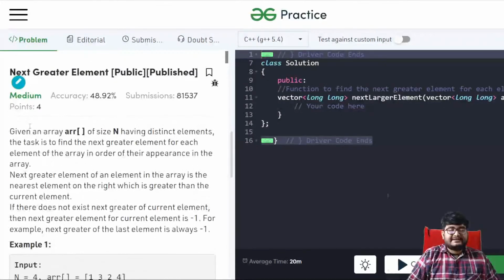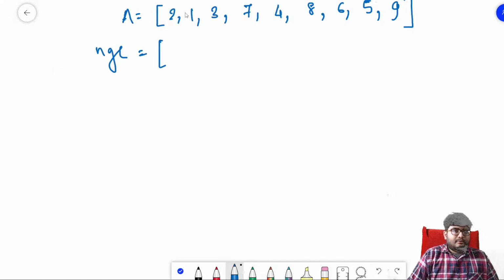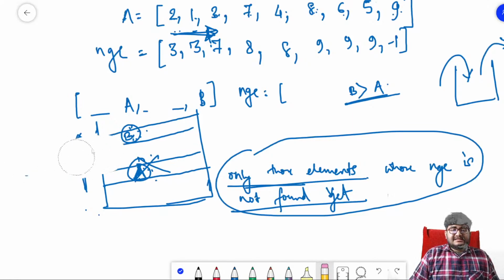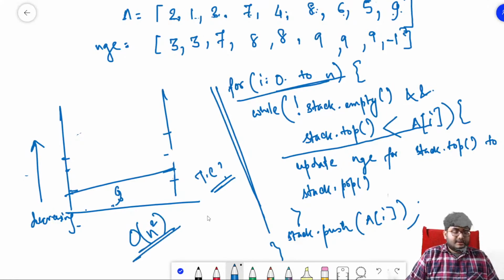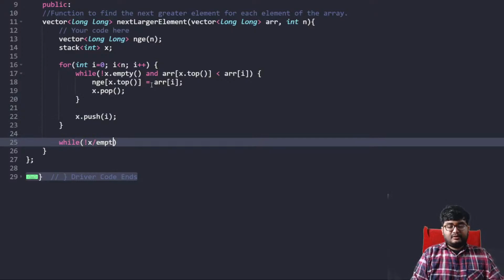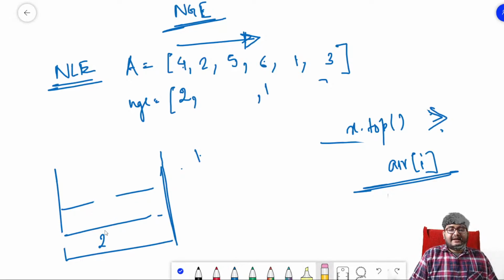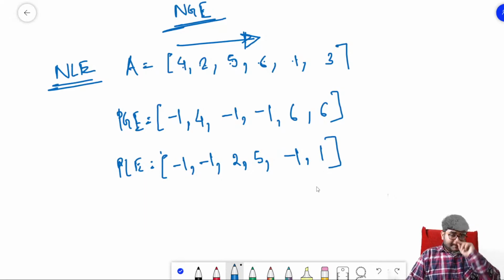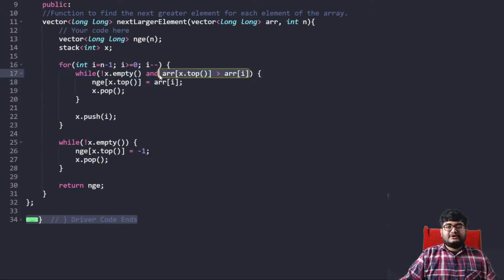Next Greater element and variations | Soham Mukherjee | GeeksforGeeks Practice